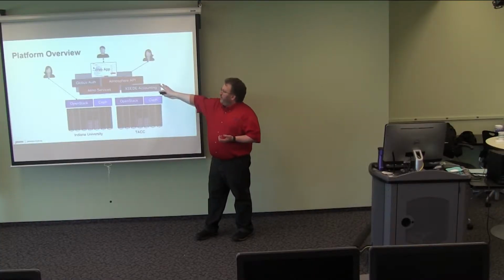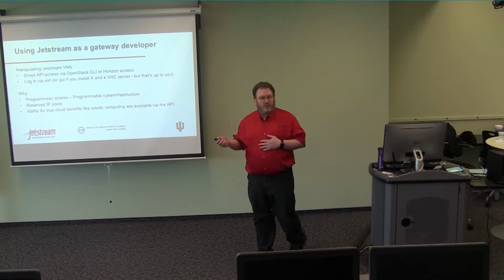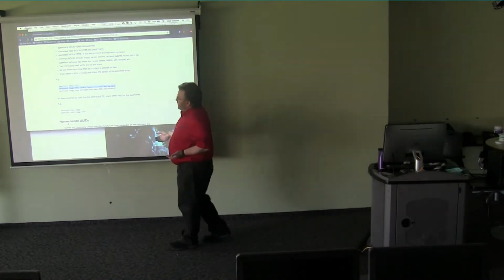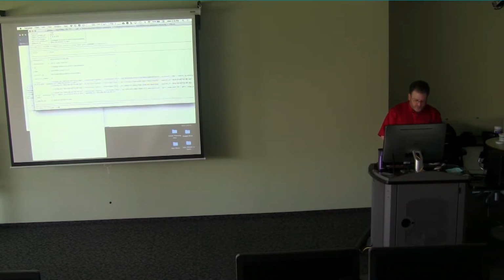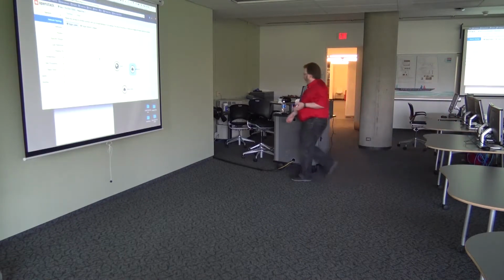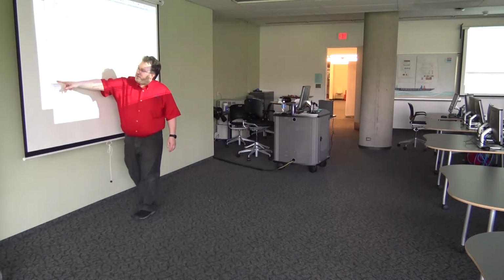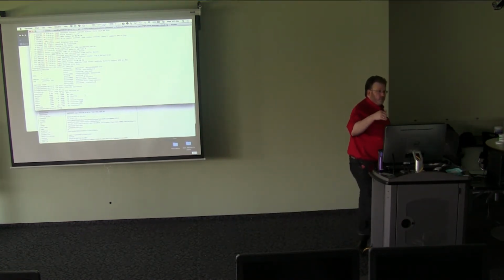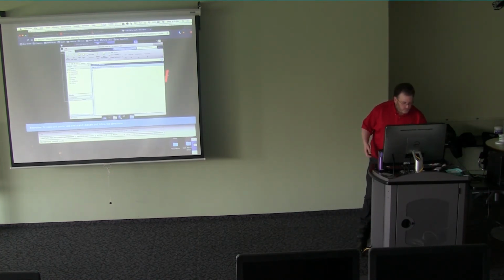Jetstream Gateways API tutorial / using the jetstream API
Jeremy Fischer from Indiana University gives use a Jetstream gateways API tutorial.